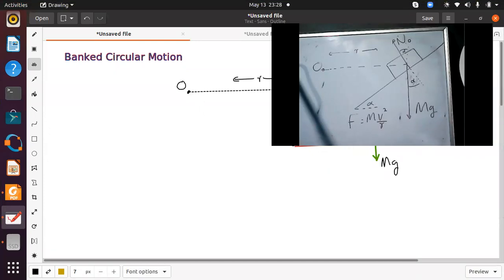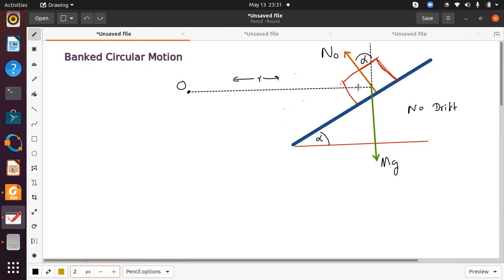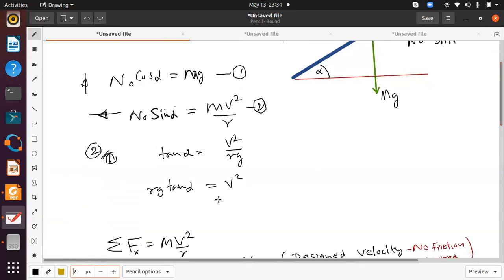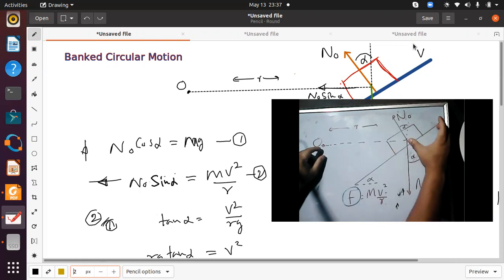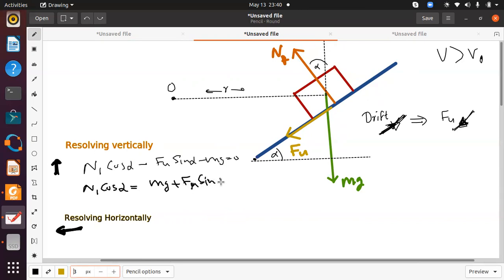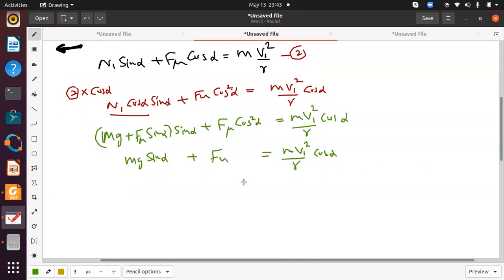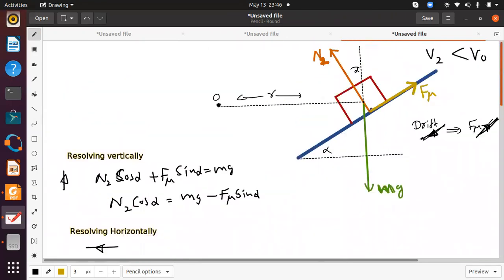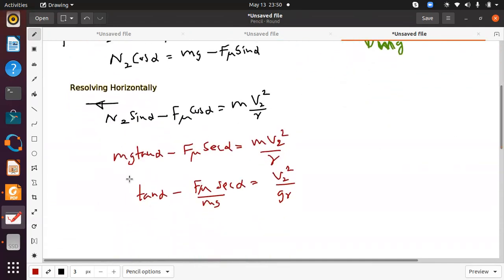Circular Motion(6)-Banked Circular Motion model example